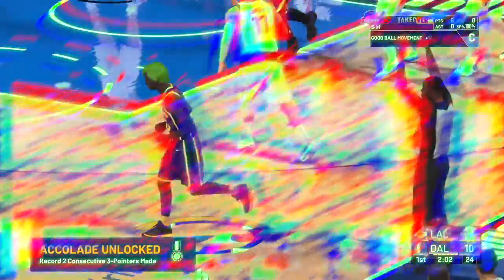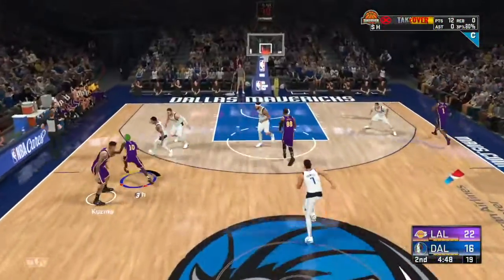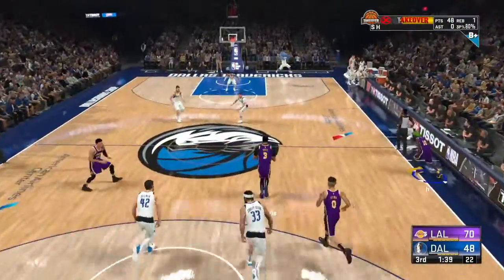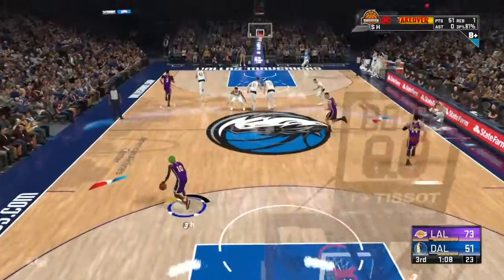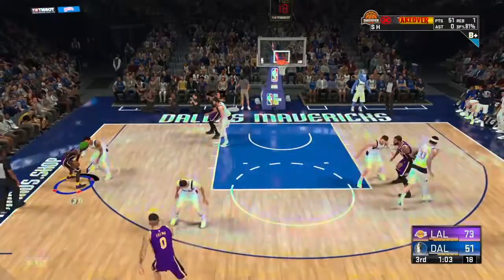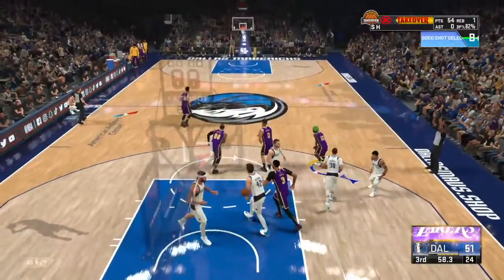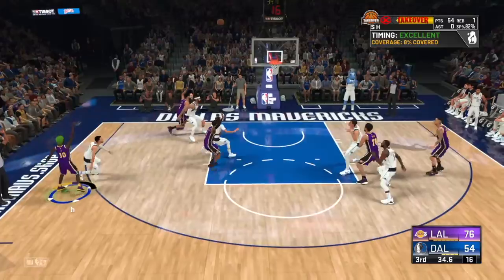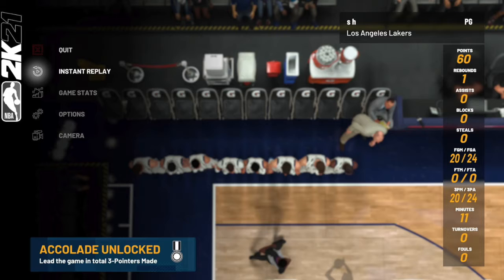NBA 2K21 FASTEST SHOOTING BADGE METHOD! EARN BADGES QUICK! NBA 2K21 MYPLAYER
LIVE STREAM: TWITCH.TV/BUZZKILLGAMING__
LIVE STREAM: TWITCH.TV/BUZZKILLGAMING__

- NBA 2K18
- NBA 2K18 BEST CUSTOM JUMPSHOT
- NBA 2K18 BEST DRIBBLE PULL UP
- NBA 2K18 BEST DRIBBLE MOVES
- NBA 2K18 BEST SHOT CREATOR JUMPSHOT
- NBA 2K18 NEVER MISS
- NBA 2K18 SHOT CREATOR CHEESE
- NBA 2K18 BEST SHOT CREATOR CUSTOM JUMPSHOT
- NBA 2K18 TIPS
- NBA 2K18 BEST SHOT CREATOR BUILD
- NBA 2K18 HOW TO SHOOT
- NBA 2K18 HOW TO GET GREENS EVERYTIME

My Career , Mypark , Stage , high rollers Best jump shot NBA 2k16 Vc glitch , Legend 5 Mascot , 99 overall , pro am myplayer, exposed My Career , Mypark ,Best jump shot NBA 2k17 Vc glitch , Legend 5 Mascot , 99 overall , pro am myplayer , exposed